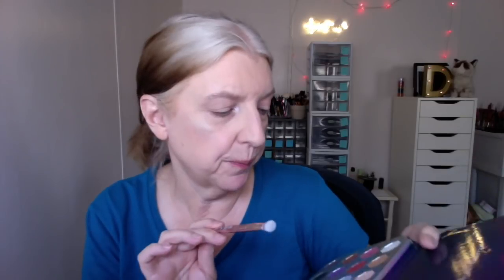ACADEMY OF COLOUR HIGH VOLTAGE PALETTE TUTORIAL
What I'm wearing:
Top - Michaels
Watch - Michaels
Bracelet - Primark
Makeup:
Chapstick Total Hydration Coconut Lip Balm
MAC Prep + Prime Fix Plus - Coconut
Revolution Fast Base Foundation Sticks in F3 + F5
Wet n Wild Photofocus Concealer in Light Ivory
Coty Airspun Loose Face Powder - Translucent Extra Coverage
PS...Primark Blush Cream Stick in Dusty Rose
Wet n WIld Megaglo HIghlighting Powder in Water (LE)(Zodiac Collection)
Academy of Colour High Voltage Eyeshadow Palette from Kohls : used shades Imperial, SuperNova, Ride, Celestial, Heroine and Neptune
essence longlasting eye pencil in black fever
Wet n Wild Renegade Mascara in Avenging Amethyst
Colormates Nude Lipliner
Maybelline Colour Sensational Shine Lipstick in #075 Undressed Pink